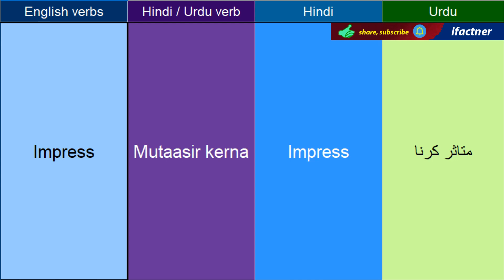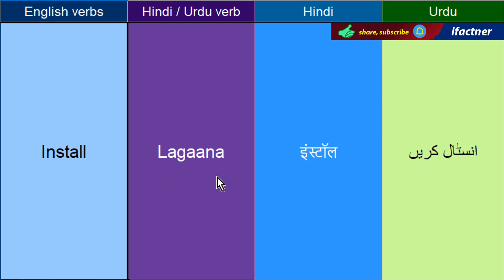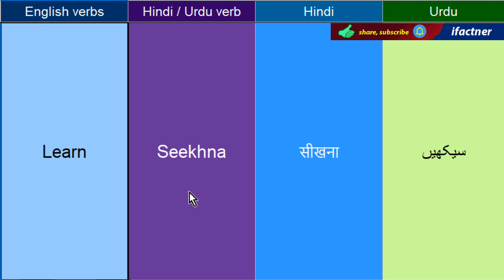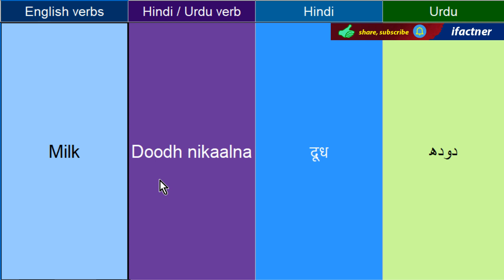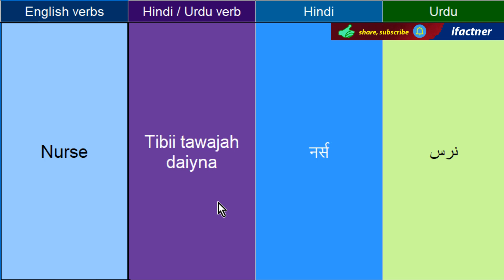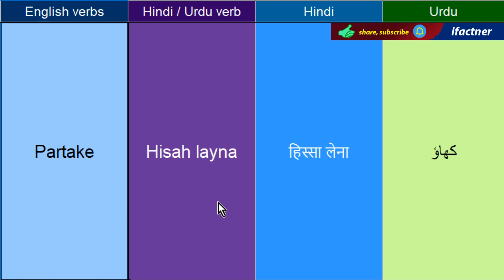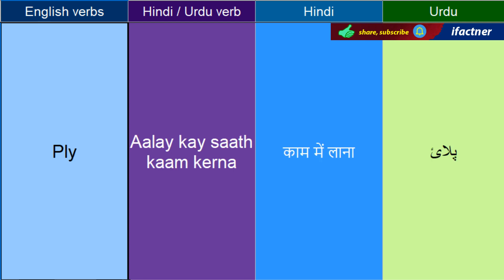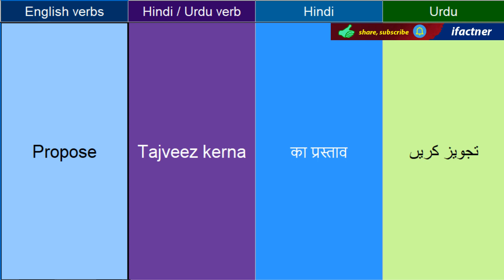How To Learn And Use 200 English Verbs for confident English speaking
JOIN THE LEARNING

(Learn English words and verbs everyday)

WHAT ARE WE GOING TO LEARN IN THIS ENGLISH LESSON
We learn the meaning of 200 dailyuse English verbs and how to use those verbs in English conversation. This lesson helps you in learn English through Hindi and Urdu.  You learn how to study properly for confident and fluent English speaking.